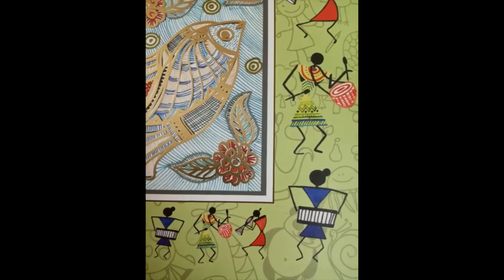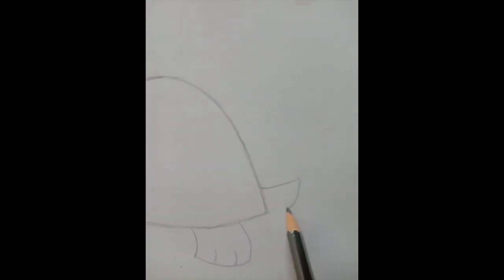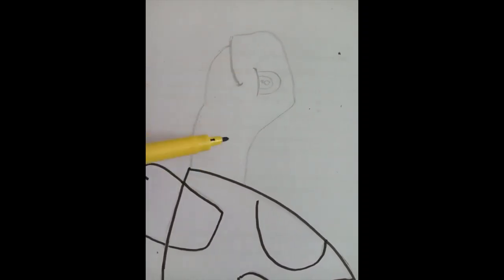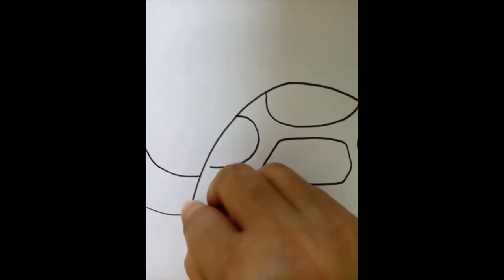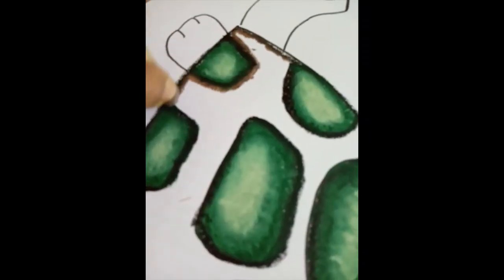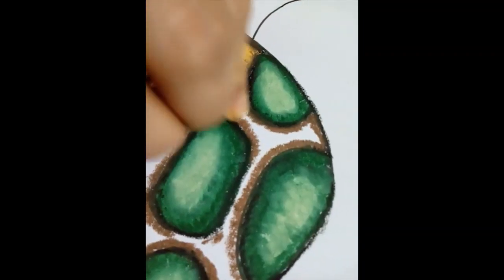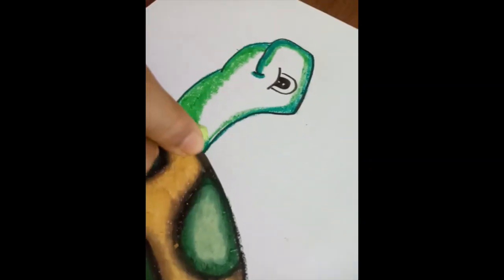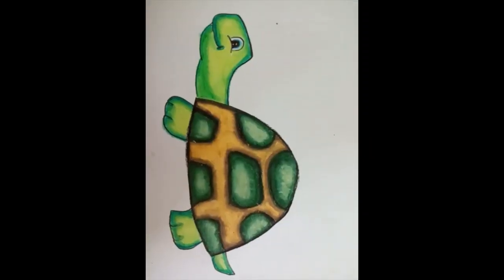Drawing and Colouring a Tortoise (Oil Pastels)